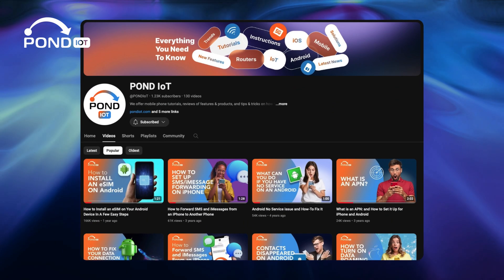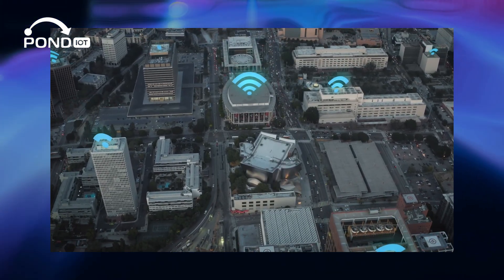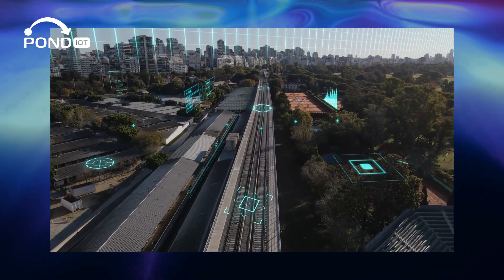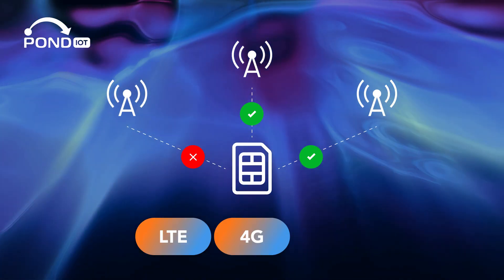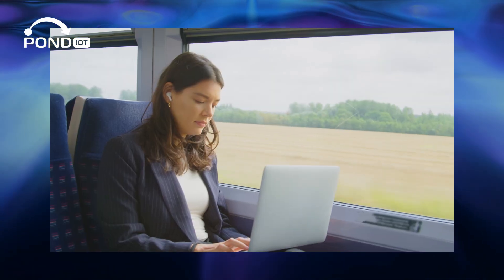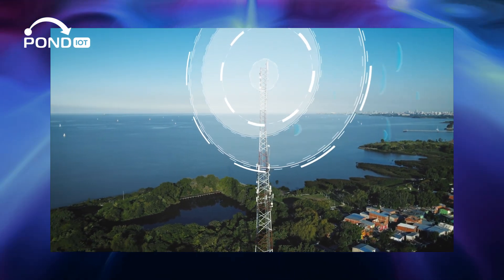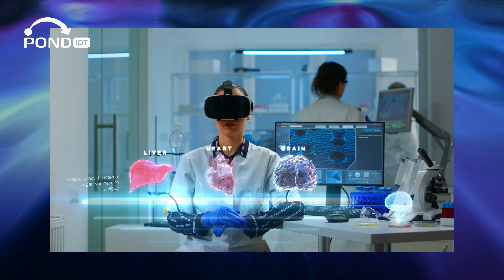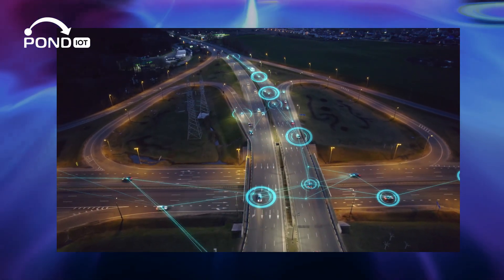Cellular IoT: What You Need to Know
Explore the vast world of IoT in this in-depth video, focusing on Cellular IoT and its integration with 5G networks. Whether you're new to the field or looking to expand your knowledge, this tutorial covers everything from 'What is IoT?' to advanced IoT applications in agriculture and healthcare. Learn about IoT architecture, IoT wireless networks, and the role of cellular networks in IoT technology. Discover how 5G networks enhance IoT cellular connectivity, the benefits of Smart SIM and Multi IMSI solutions, and how IoT is revolutionizing industries with projects in AgTech and healthcare IoT. This video is your ultimate resource for all things related to the Internet of Things (IoT), providing clear explanations and insights into IoT networks and technology. Perfect for both beginners and experienced professionals, this is your go-to video for IoT training and understanding IoT explained simply. Dive into the exciting world of IoT with us and see how it's transforming the digital landscape!